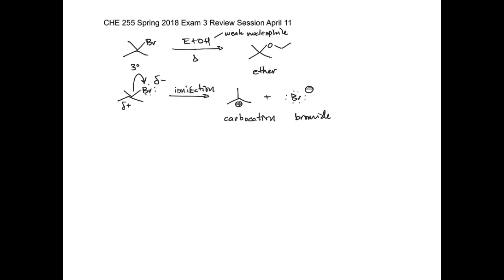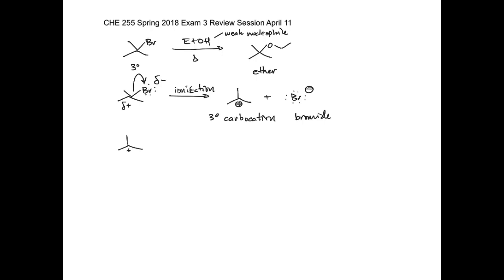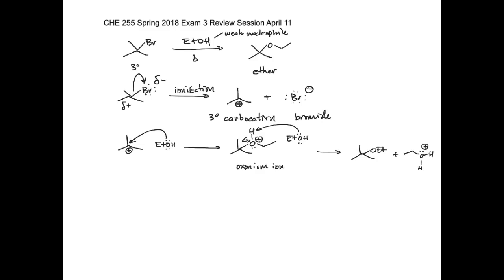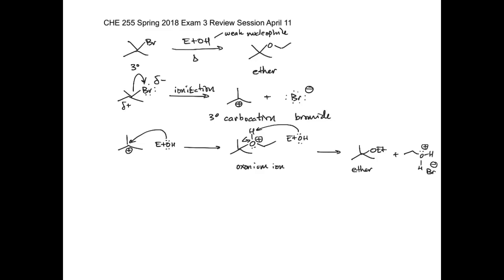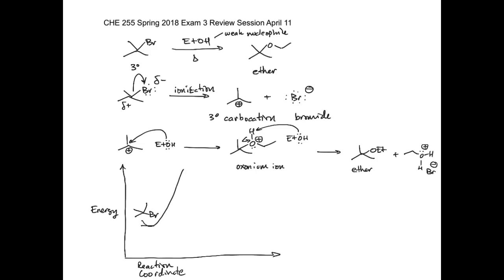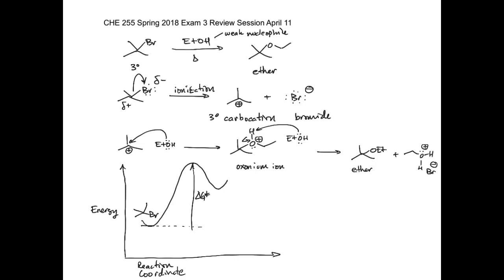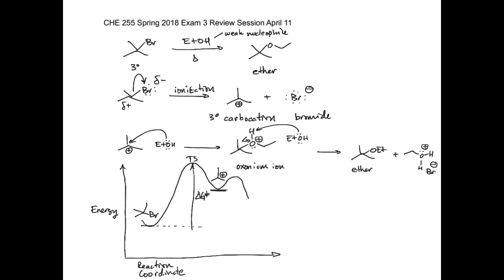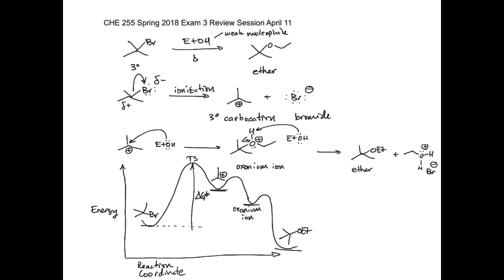SN1 Mechanism and Reaction Coordinate in Organic Chemistry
The substitution mechanism in organic chemistry can have unimolecular kinetics if the substrate bearing the leaving group is tertiary or secondary. Other factors play an important role in this of course such as nucleophile strength and solvent employed. Typically factors that promote an SN1 include using a weak nucleophile such as water or alcohols and a polar, protic solvent including alcohols again or acids. These solvents facilitate ionization of the leaving group to generate a carbocation. Tertiary substrates tend to ionize rather than react bimolecularly for a variety of reasons but two of the most important include hindered access to the anti bonding bonding orbital of the carbon-leaving group bond and the stability of resultant carbocation. In this context is were we really encounter the carbon electron deficient reactive intermediate known as a carbocation. After the substrate ionizes the carbon hybridization changes to sp2 and the positive charge resides in a p-orbital that is orthogonal to the three sp2 bonds. As opposed to SN2 mechanism, a carbocation can rearrange via either a 1,2-hydride or 1,2-methyl shift if that results in a more stable carbocation. Thus it is possible that the substitution occurs at a neighboring carbon rather than the one bearing the leaving group. The way to determine this is if that shift will go from a less stable to a more stable carbocation. An additional consequence of the hybridization change is that any starting chiral information is lost since the carbocation is now achiral. Therefore, subsequent trapping by a nucleophile can occur from either face of the p-orbital with the result of a racemic mixture being formed if that carbon has four unique substituents.